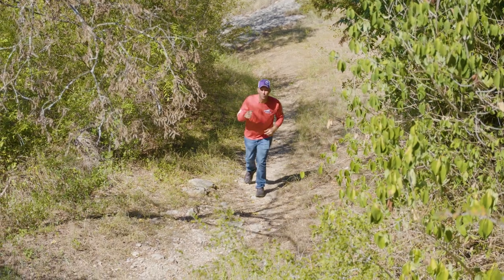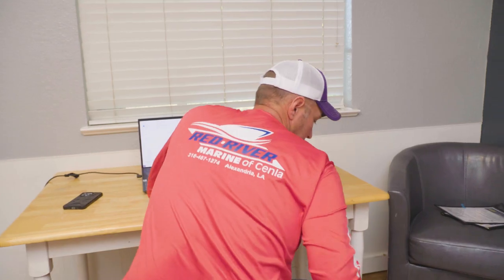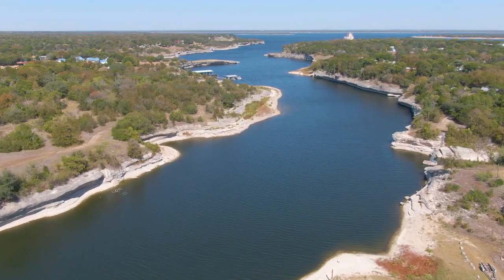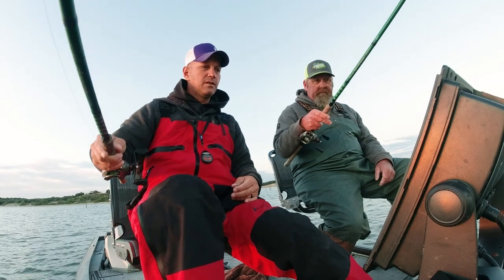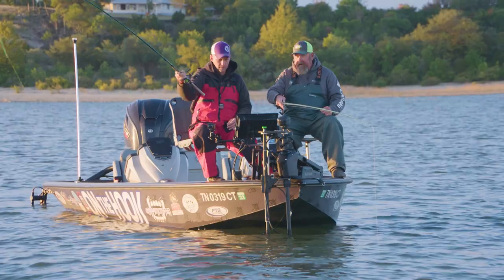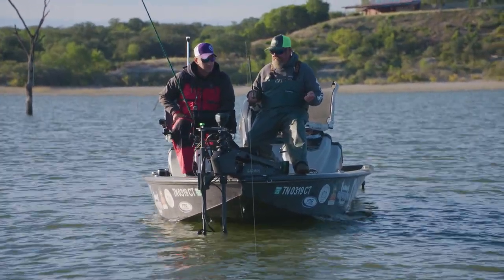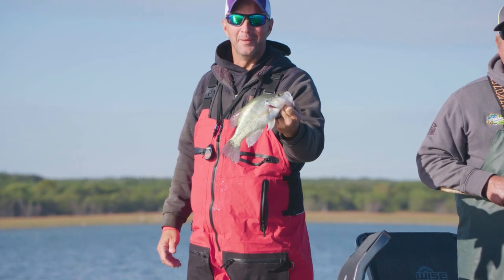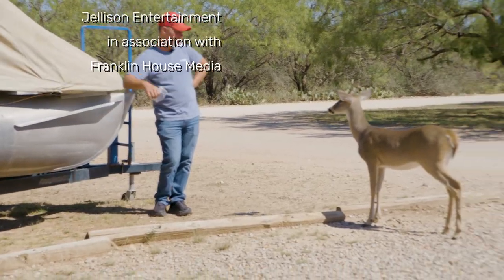How to find crappie on a new lake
On The Hook S2 E4

Can Jeremy tackle a lake known for striper and add Crappie to its list of fish to offer?

YOUTUBE MUSIC CODES

Grateful People - UHFZ3IC2RIDZBQMC
Stylish Rock - UBMJ3C9DRA
Alsever Lake - All I Am - WZDYIVPF63FJIUPX
Dario Benedetti - Bad Roots - VUAZI4NCPFUF5W79
Kristian Leo - Life on the Highway - PDKWHV7LB5EPCJHK
No Deceit - Lake Day - (no code)